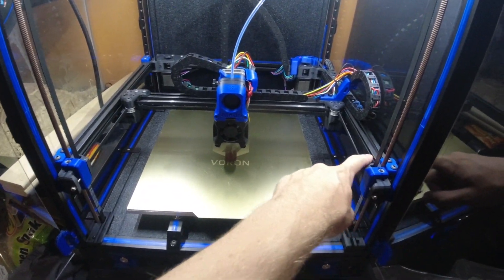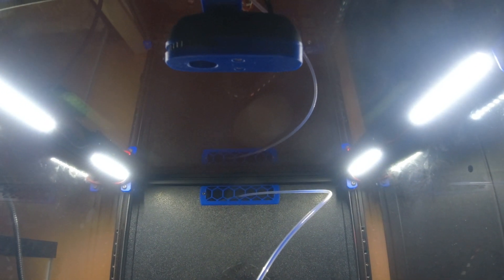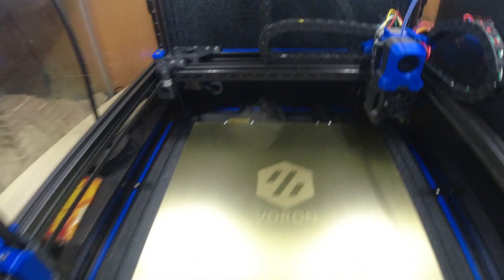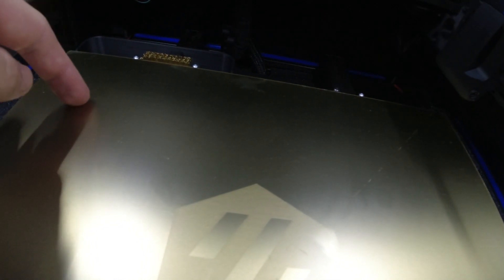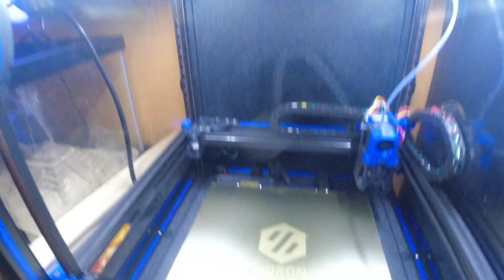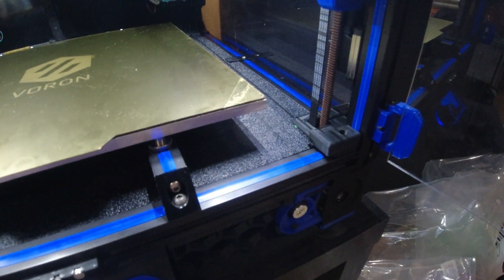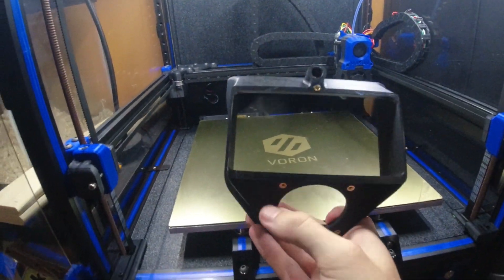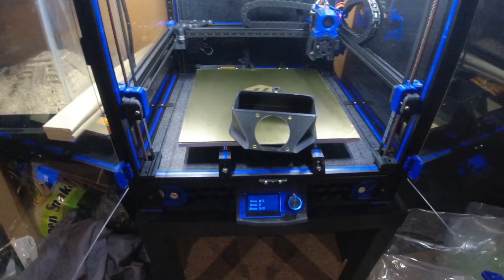Voron 2.4 - E14 - Mods Pt. 1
Just going through some of the mods that I've put onto my Voron 2.4 thus far, I've found them all to be useful, and they've all helped with getting it to be as productive as I hoped that it could be. The mods are as follows: